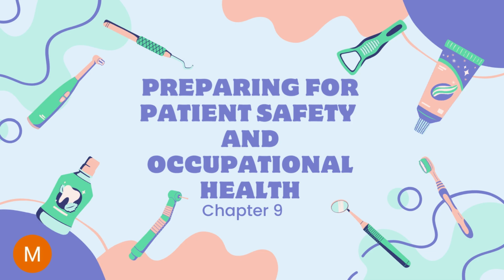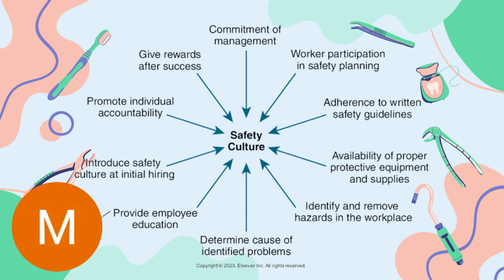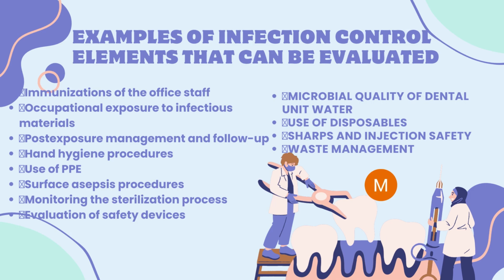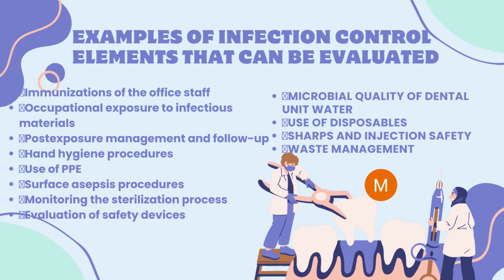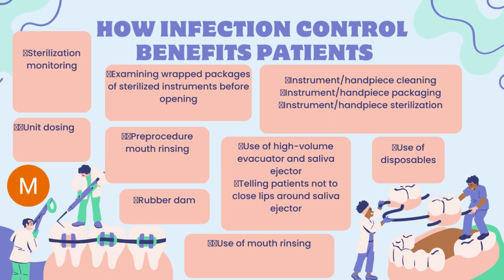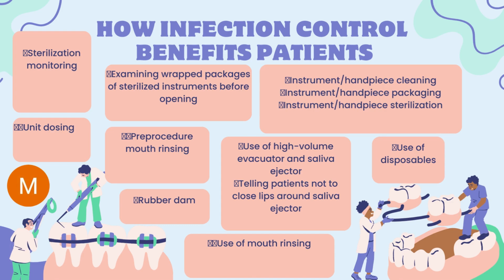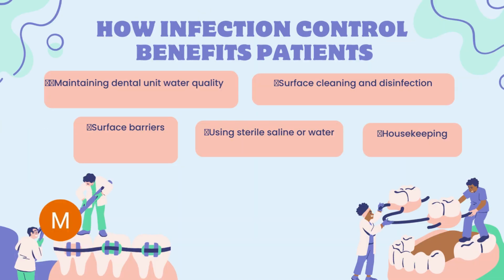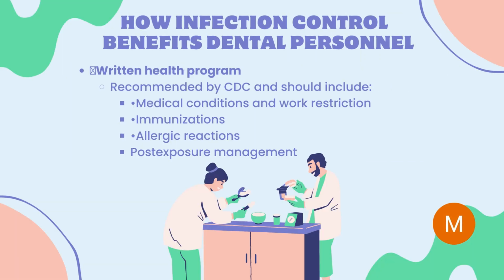Overview of Chapter 9